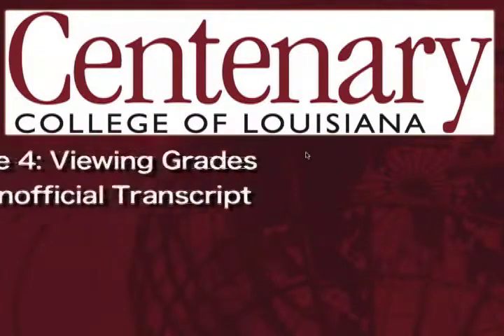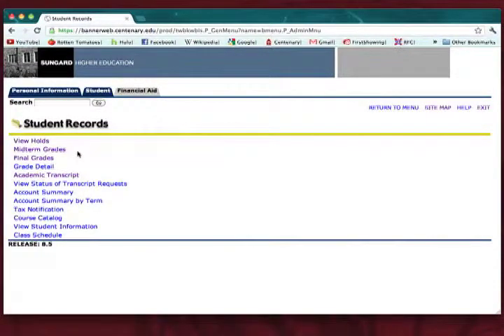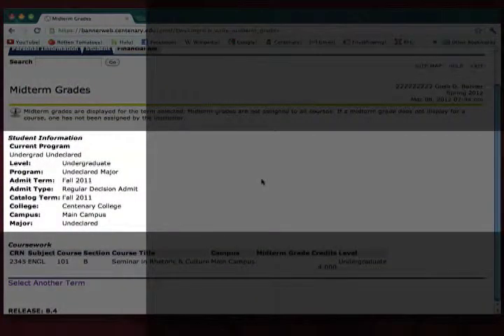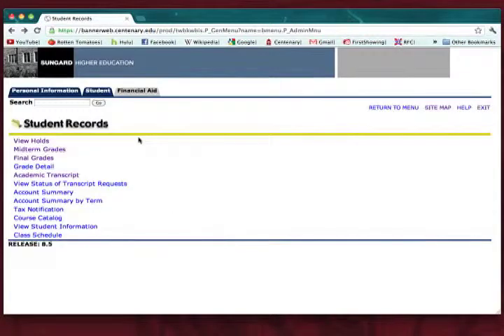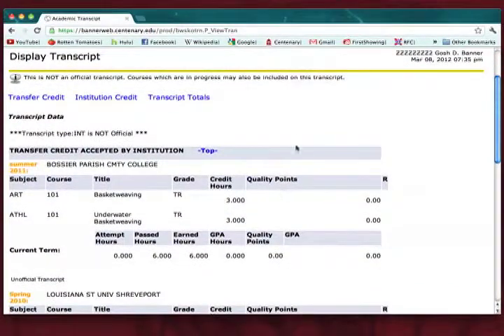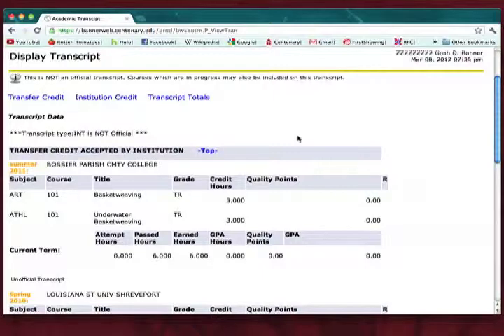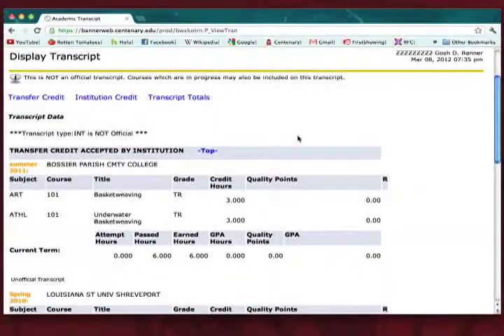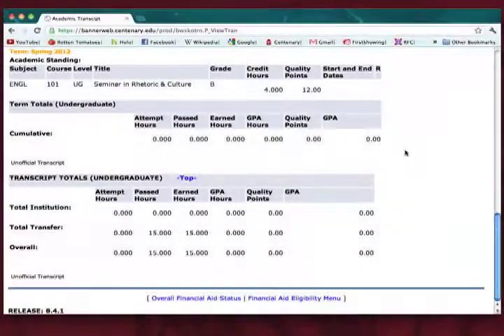Banner Web Tutorials "Unofficial Transcript"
This tutorial helps the student to view their "unofficial transcript."